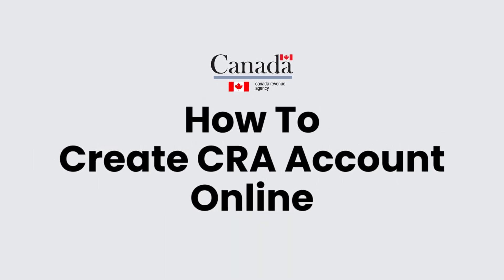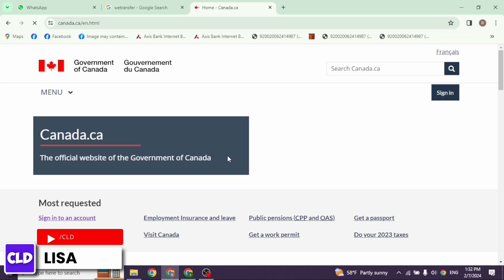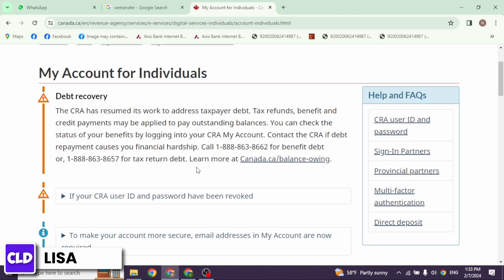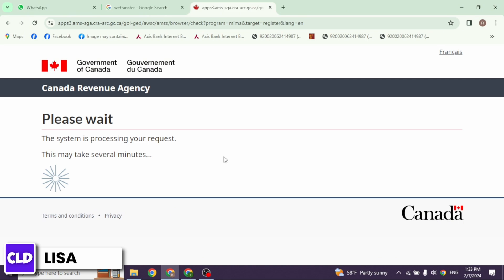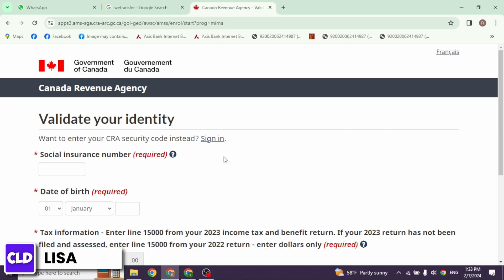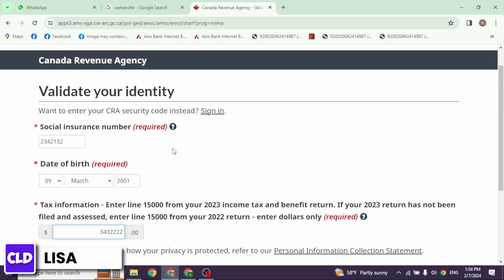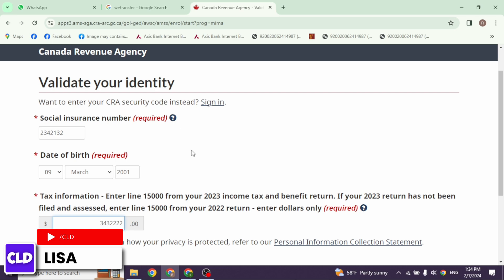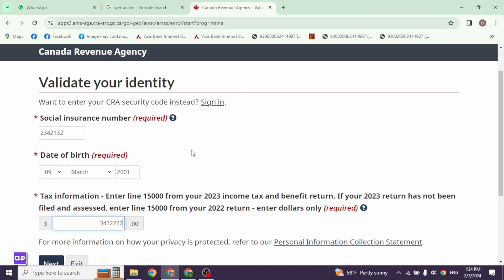How to Create CRA Account Online 2024 | Register For "My Account" With Canada Revenue Agency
Tutorial On How to Create CRA Account Online 2024

The Canada Revenue Agency (CRA) account is an essential tool for managing your taxes and benefit programs in Canada. Creating an account online is a critical step for efficient tax filing, accessing important documents, and managing your benefits. This 2024 guide will walk you through the process of registering for 'My Account' with the CRA, ensuring you have easy access to all the fiscal tools and information you need.

👋 Welcome to Create Login And Delete! In today's tutorial, "Tutorial On How to Create CRA Account Online 2024 | Register For 'My Account' With Canada Revenue Agency," we're focusing on guiding you through the process of setting up your CRA account.

Key topics we'll cover:
1. **How to Create CRA Account Online 2024**: A step-by-step tutorial on setting up your CRA account online for the year 2024.
2. **Register For 'My Account' With Canada Revenue Agency**: Detailed instructions on the registration process, including required documents and verification steps.
3. **CRA Register**: General tips and best practices for a smooth registration process and initial setup of your CRA account.

🔗 Got questions or need more information? We're here to assist!

📱 Timestamps:

0:00 - Introduction
0:05 - Registering for CRA 'My Account'
0:15 - Tips for Successful Account Creation